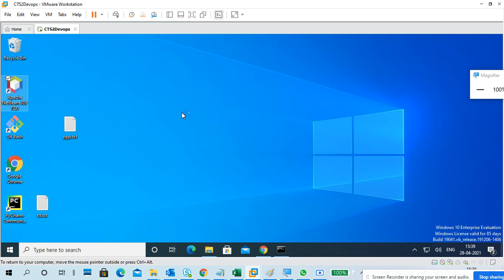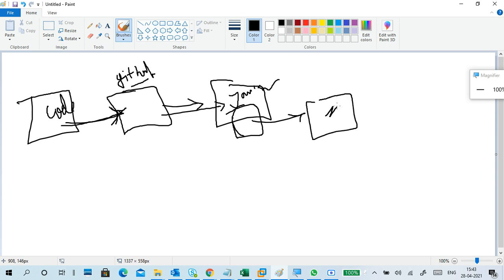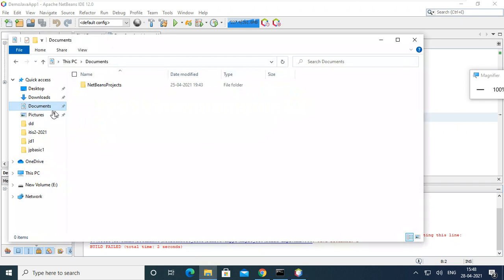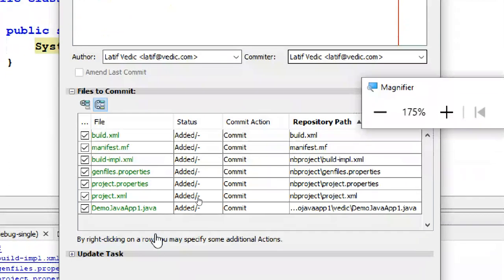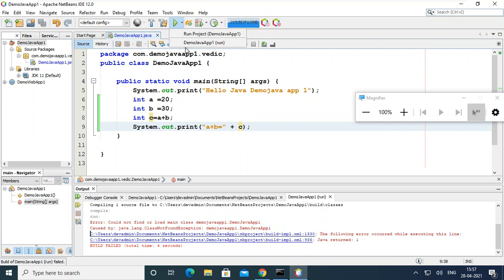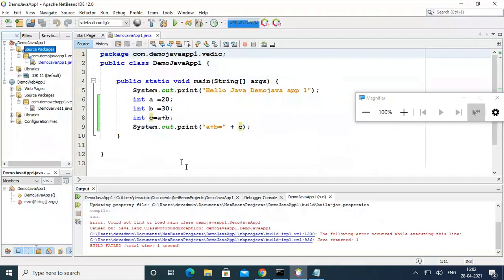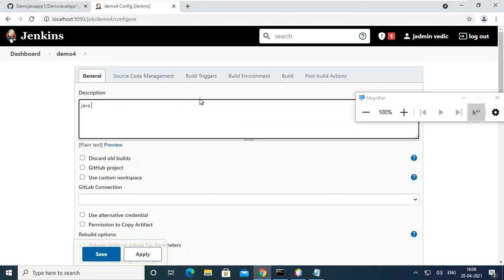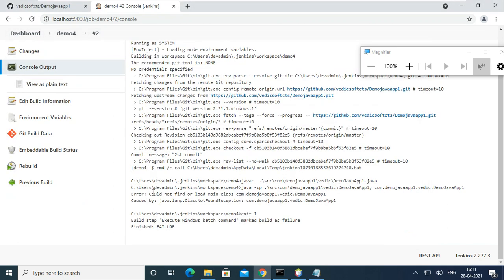Devops Part16 Jenkins Netbeans GIT Jenkins